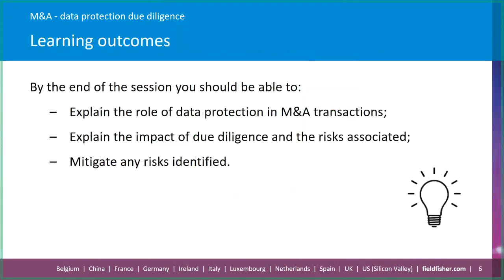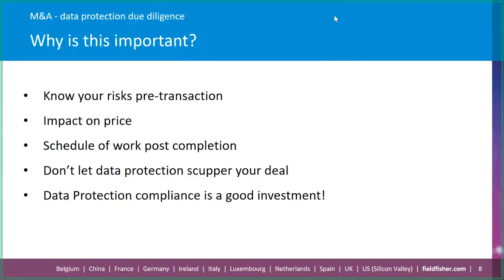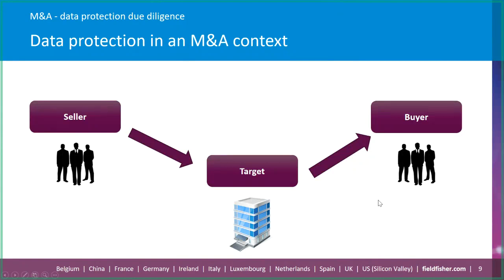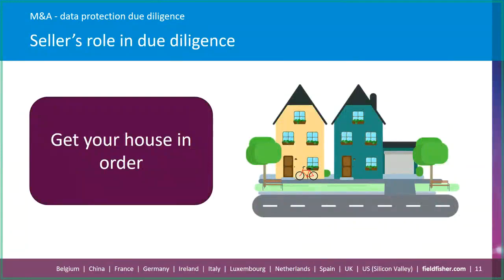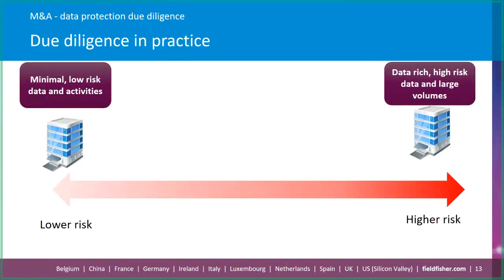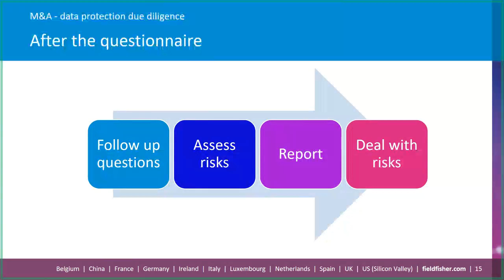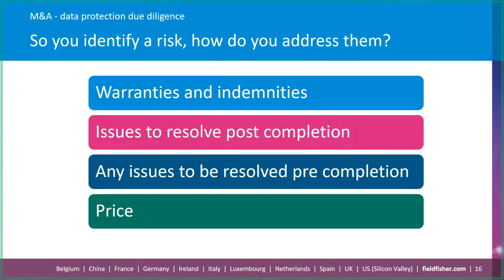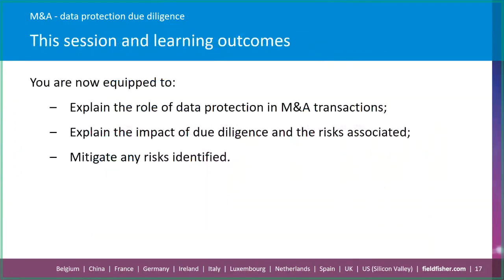Module 2b: (4) M&A - Data Protection Due Diligence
Get Data Protection Fit series

Module 2b: Putting data protection into practice (session 3 of 7)

Eleonor Duhs, Director & Charley Guile Trainee, Privacy Security & Information Law Group at Fieldfisher